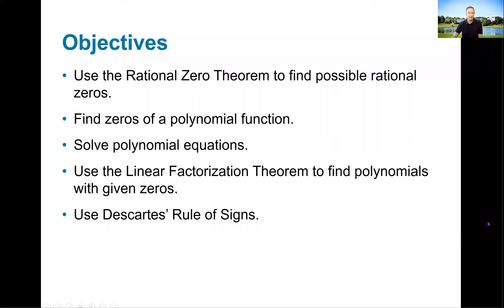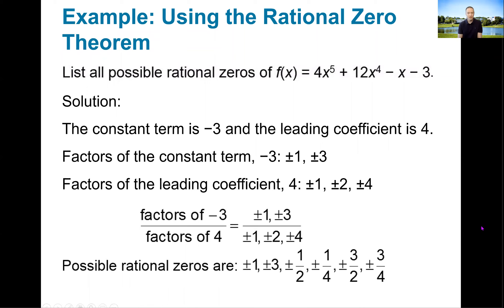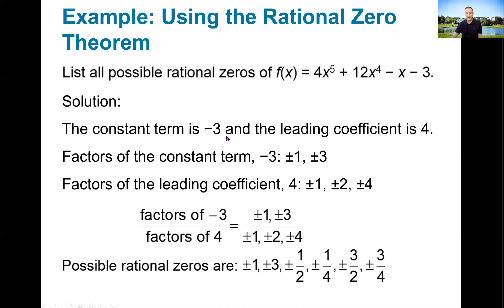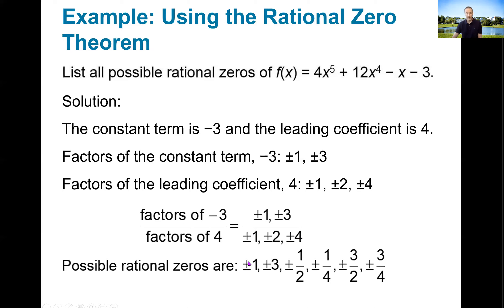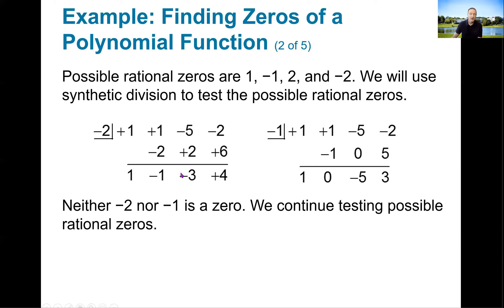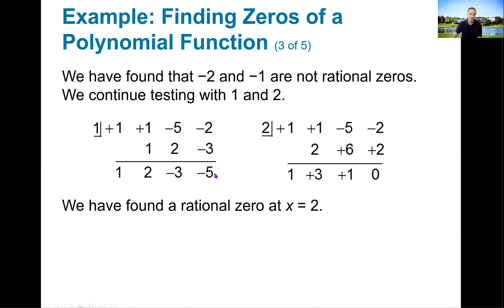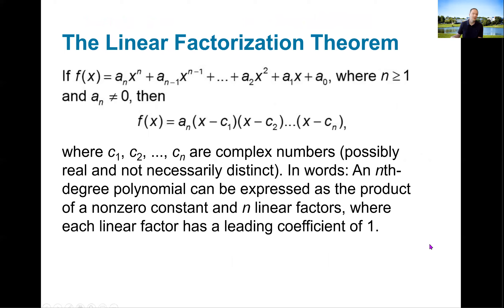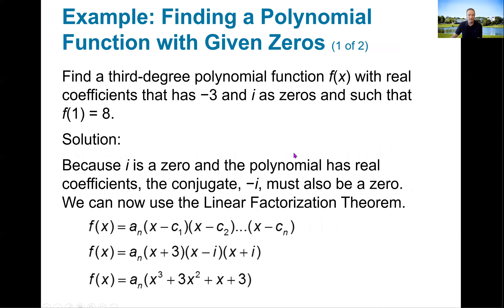PreCalculus Class Lecture Video 2.5